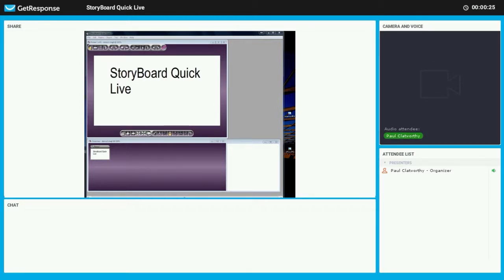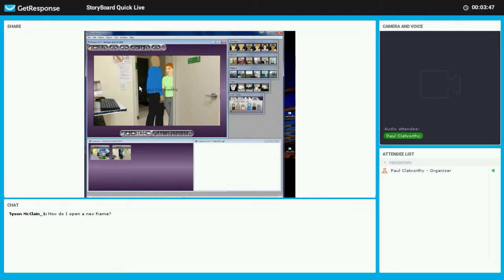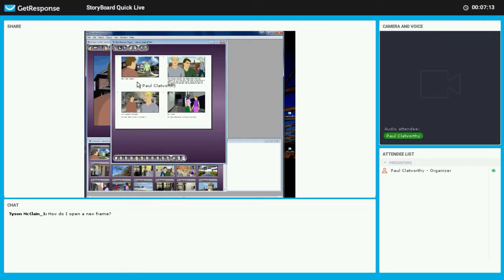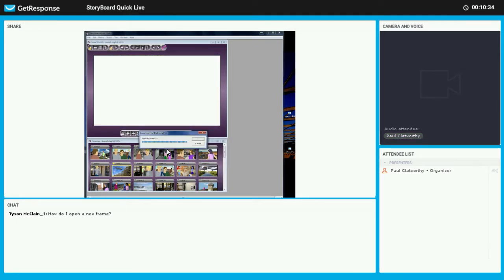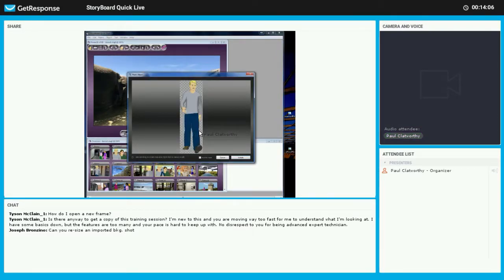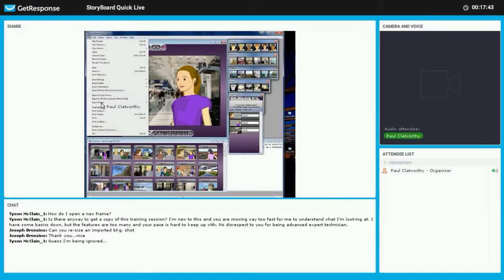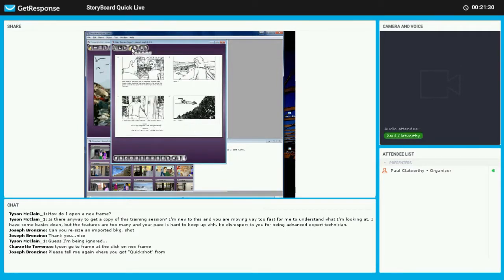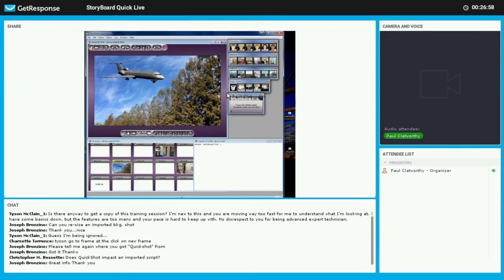How to storyboard with StoryBoard Quick - walk thru- Archived Webinar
See StoryBoard Quick shown in a easy to follow walk-thru. Get a feel for some of the basics of StoryBoard Quick and Quick Studio storyboard software. See how easy it is to set up a shot.  Faster than drawing by hand. When you want to pitch ideas or concepts, Quick is the choice!  Easy to use, easy to share. You can get started today!